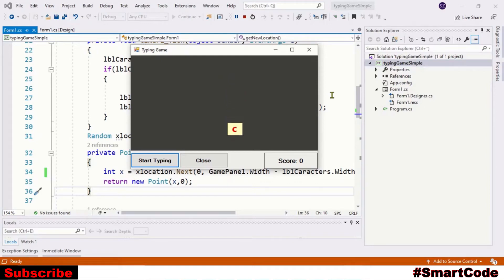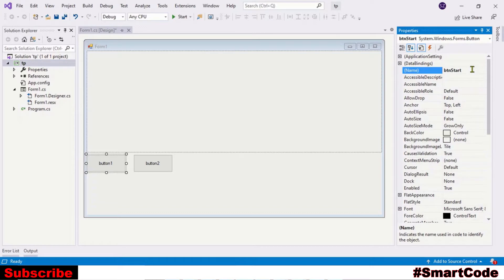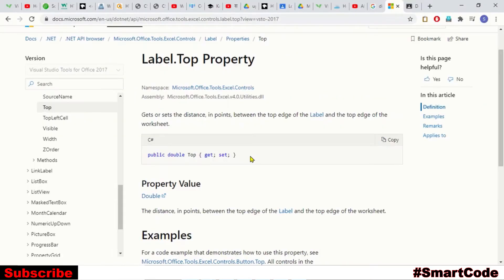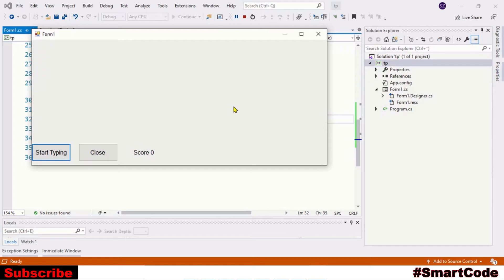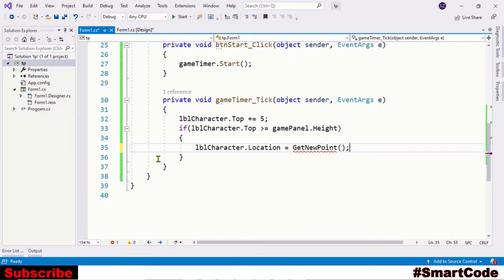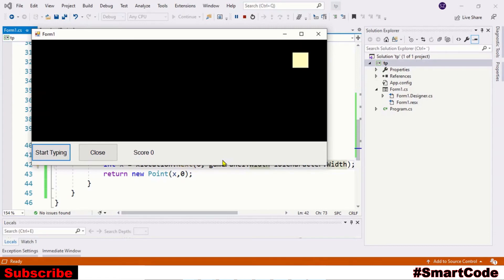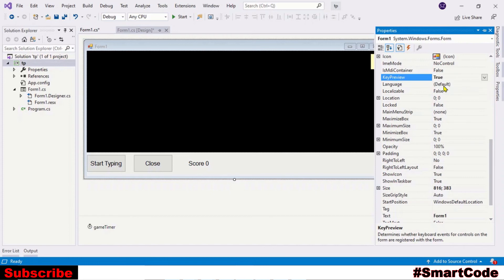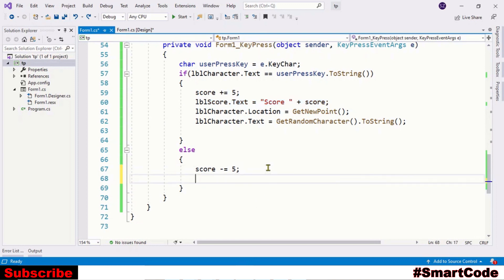C# Tutorial - How to make a typing game on Windows Form App with Visual Studio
In this video I am develop a simple typing game using c# and windows form.
The development is of this game is very simple. I hope you enjoy this tutorial.